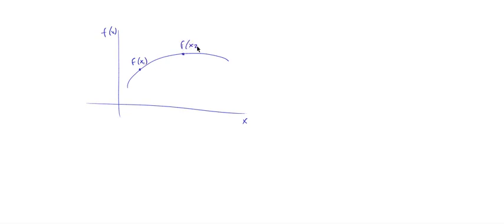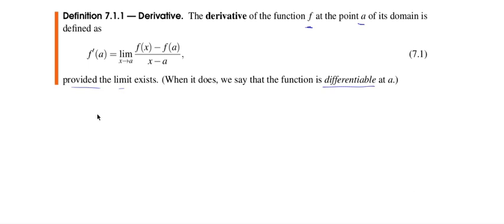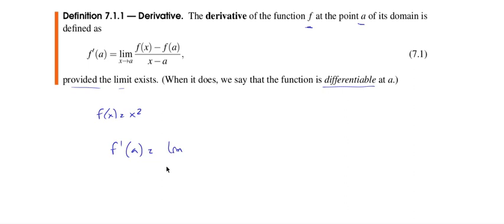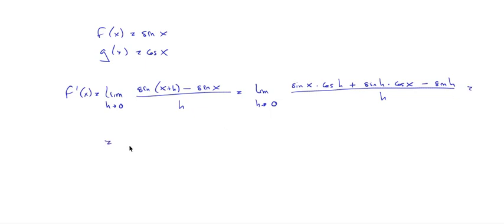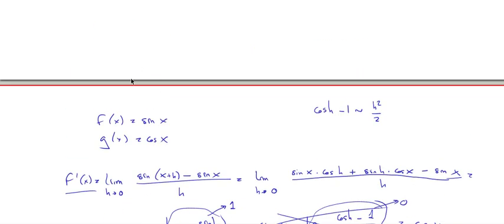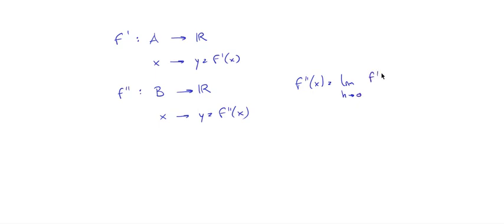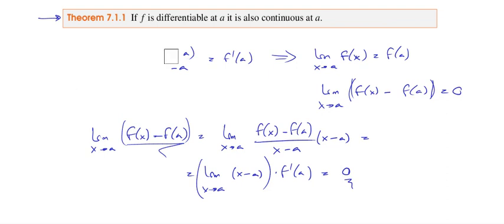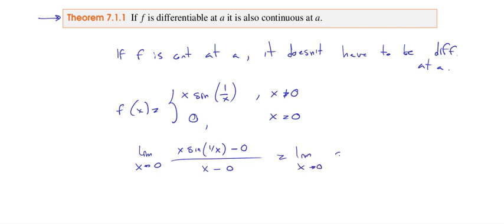Calculus - Unit 7.1 - Derivatives